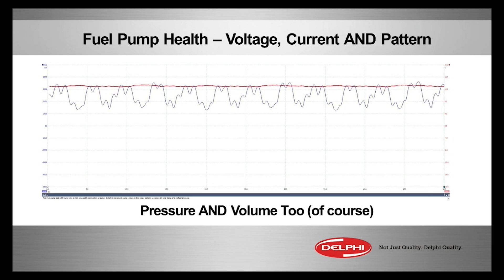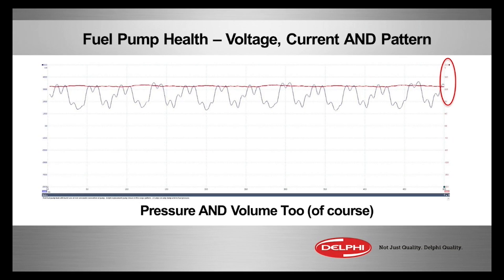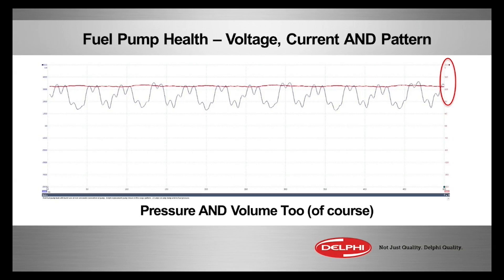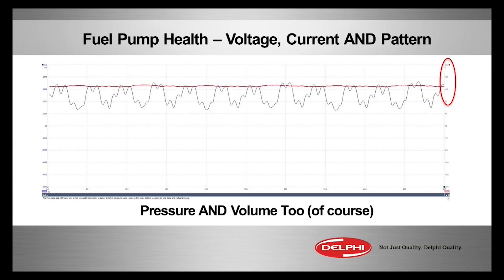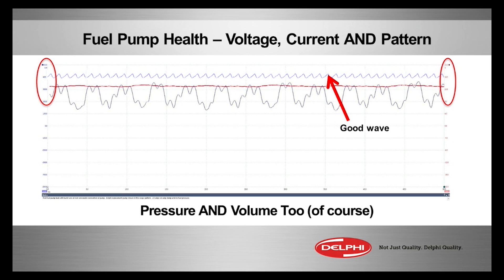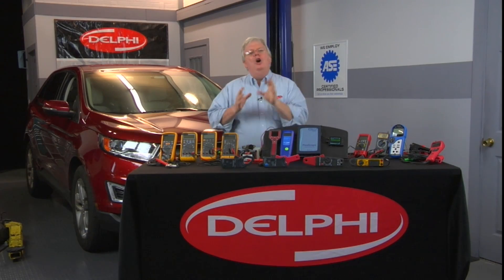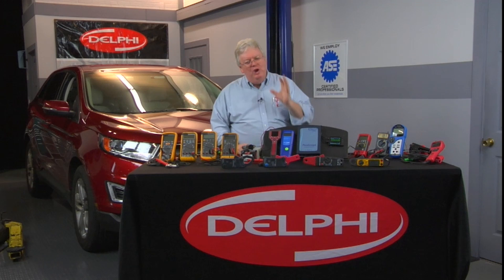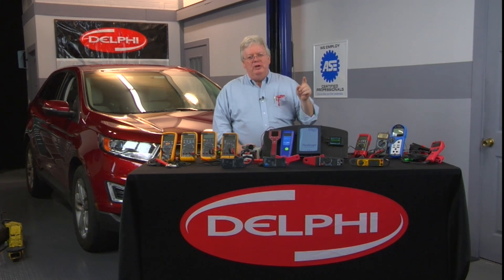Fuel Pump Health: Voltage Current and Pattern (Mastering Meters and Advanced Electrical Diagnostics)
Need some advice on keeping your fuel pump healthy? The Delphi Training Series breaks it down for you. To see the full webinar on Mastering Meters and Avanced Electrical Diagnostics,